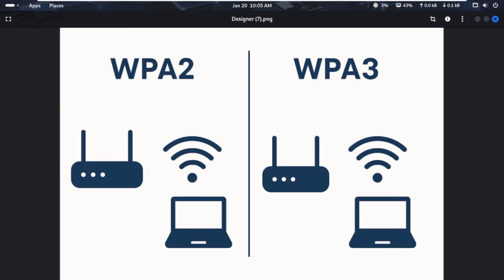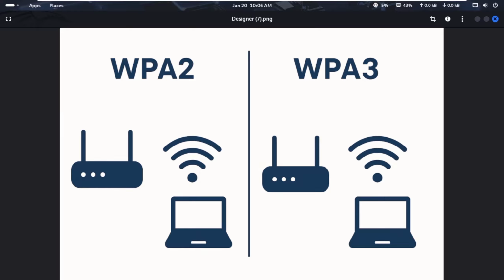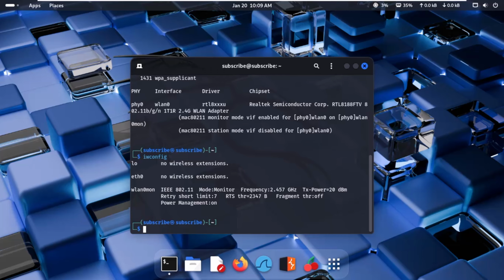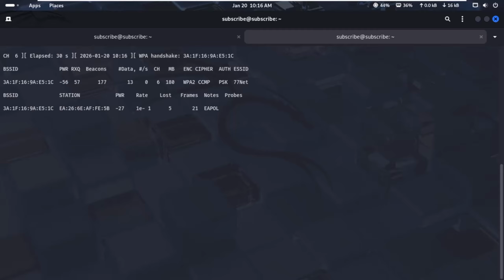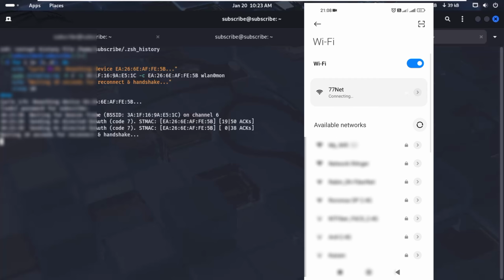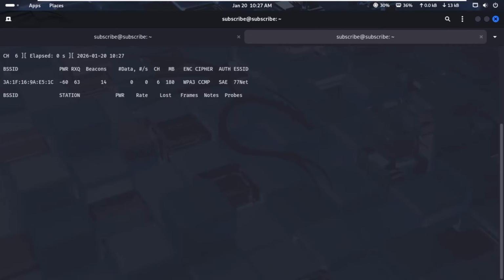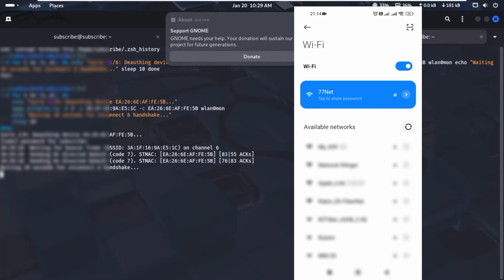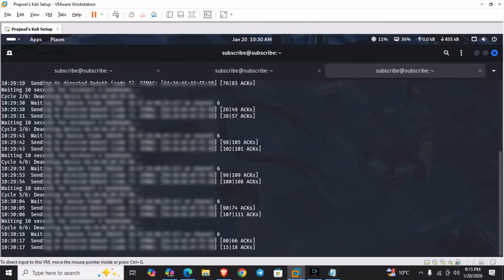I Tested WPA2 vs WPA3… The Results SHOCKED Me 😳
Unlock the real differences between WPA2 and WPA3 Wi‑Fi security in this educational breakdown! In this video, I compare how WPA2 works, why it became outdated, and how WPA3 improves protection against modern cyber threats. If you're interested in Wi‑Fi security, penetration testing, ethical hacking, or simply securing your home network, this video is for you.

I also demonstrate example commands and practices to help you understand how attackers exploit weak configurations — and how WPA3 helps prevent them. This content is strictly for cybersecurity awareness and education.

🔐 WHAT YOU’LL LEARN:
• Key differences between WPA2 & WPA3
• How WPA3 improves Wi‑Fi security
• Why WPA2 is easier to attack now
• Ethical network testing guidelines
• How to protect your home Wi‑Fi

⚡ WHO SHOULD WATCH:
• Ethical hackers
• Cybersecurity learners
• Network admins
• Tech enthusiasts
• Anyone securing their Wi‑Fi

This video is created strictly for educational and informational purposes only.
All commands, tools, or techniques demonstrated should ONLY be performed on networks that you personally own or on systems where you have explicit written permission to test.

Unauthorized access to networks is illegal and unethical.
If you perform these actions on networks without permission, you are solely responsible for any legal or ethical consequences.
Always follow cybersecurity laws and ethical hacking guidelines.